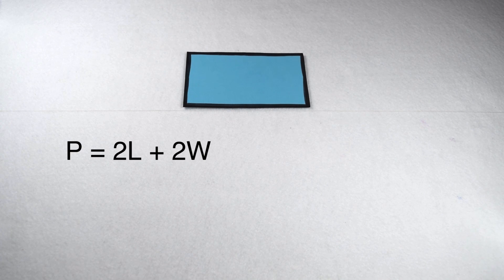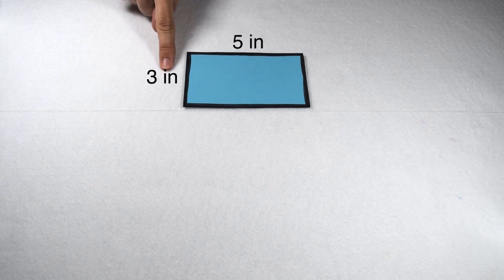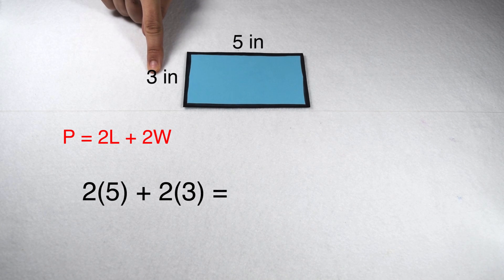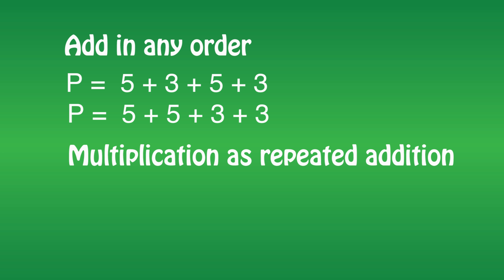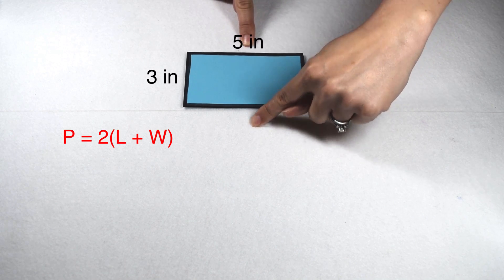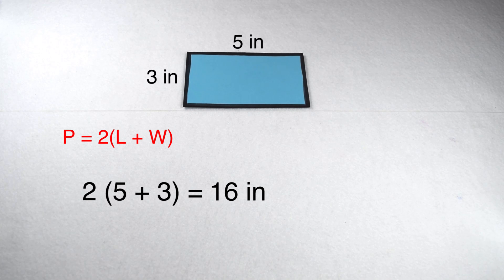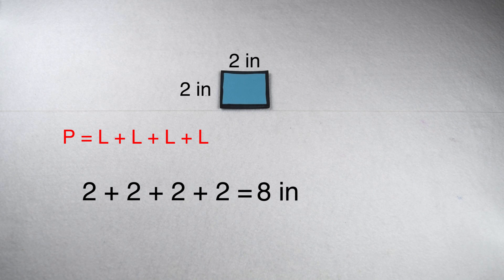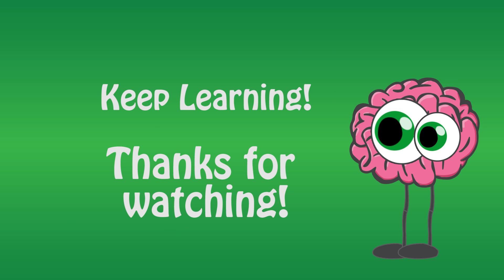Perimeter - Find the Perimeter of Rectangles and Squares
Rectangles and squares have more than one method for finding their perimeters.  Learn if these methods are all valid methods of finding the perimeter of these figures.